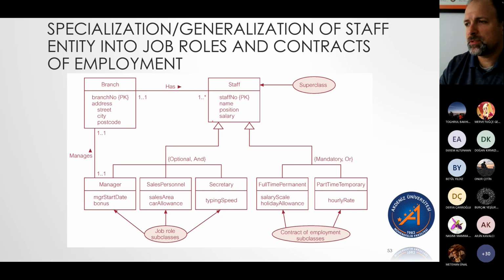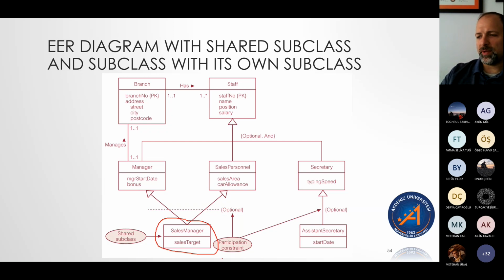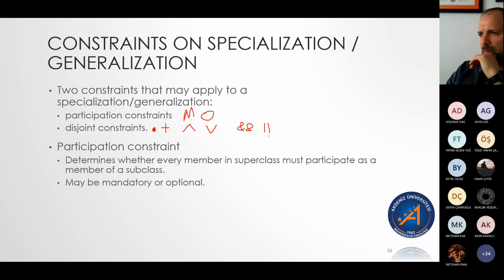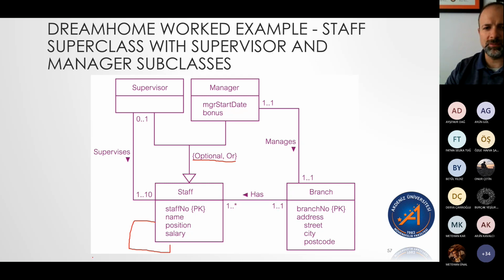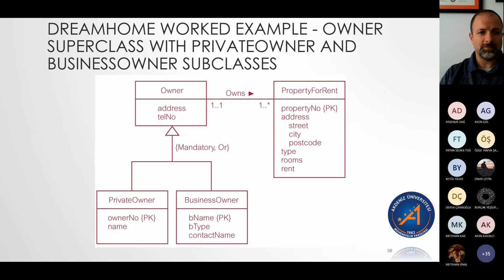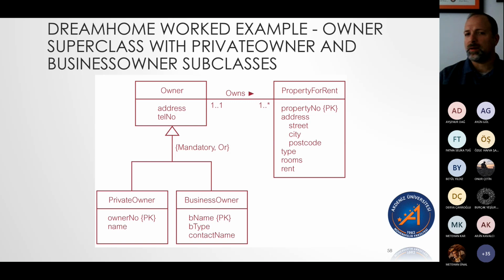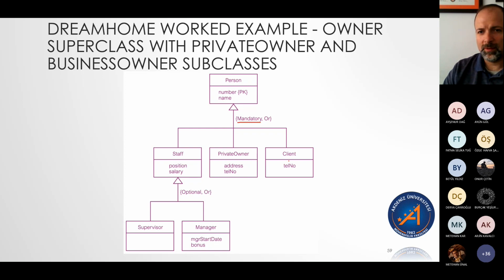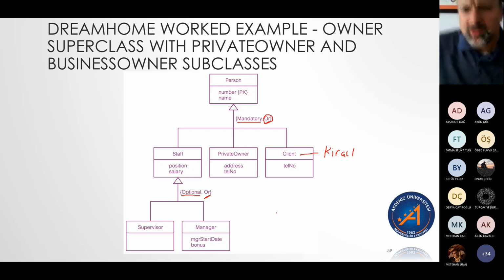CSE 204 - 2023-04-06 - ER Modeling Pt 2